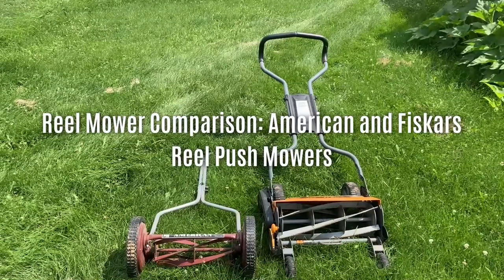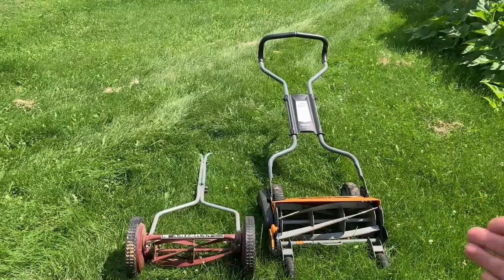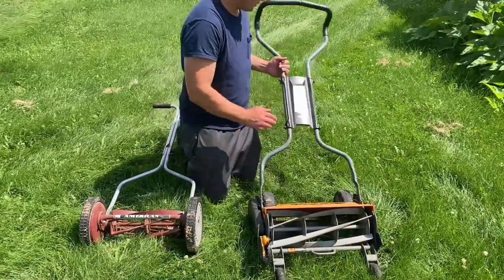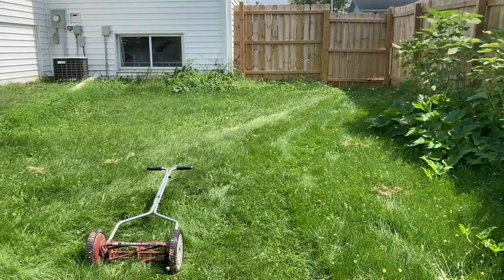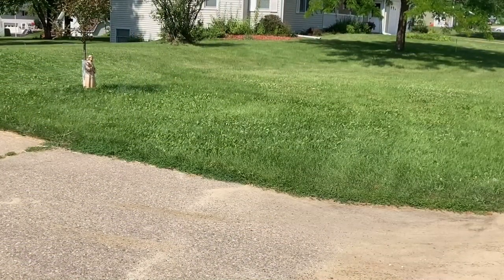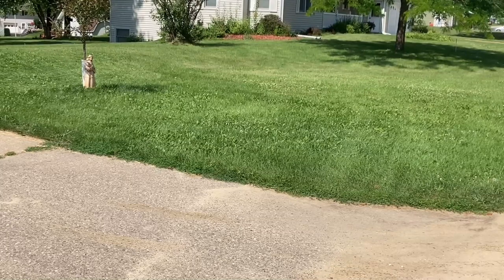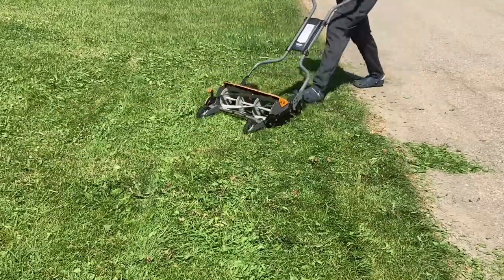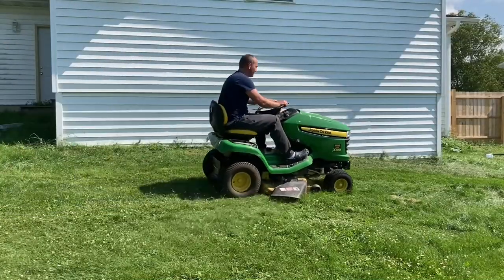Reel mower comparison American 5 blade 14 inch and Fiskars 18 inch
Amazon link for the tools:
Fiskars StaySharp Reel mower
American 5 blade reel mower

Just had to include the joke.  But seriously, it's a comparison of two reel mowers I've owned for about a year now or so. Both are awesome and would recommend them both without a moment's hesitation. But, like so many things, it depends on what you want to get done.

Accept the sitting invitation! Hit like!